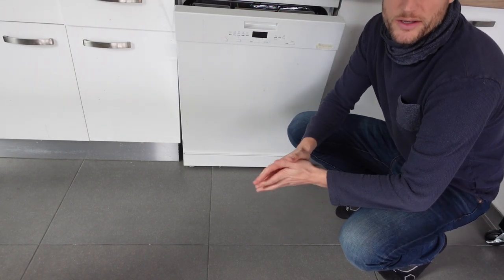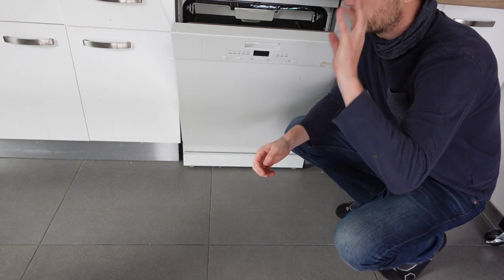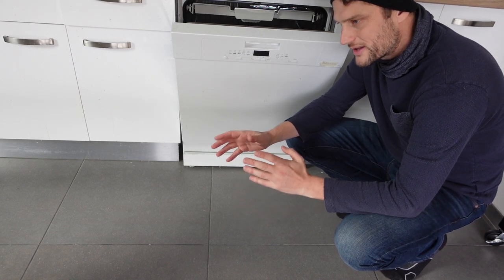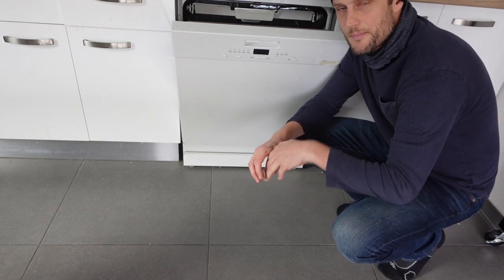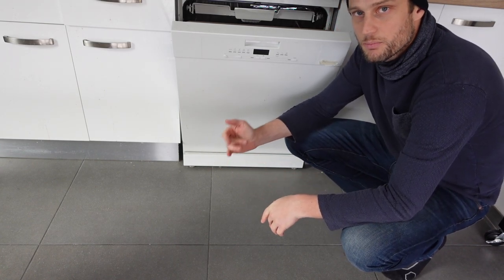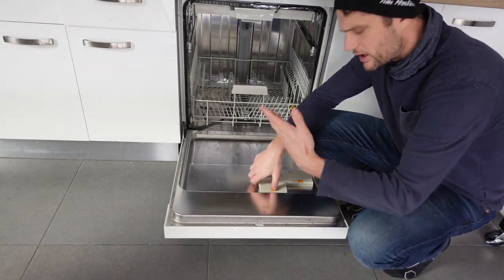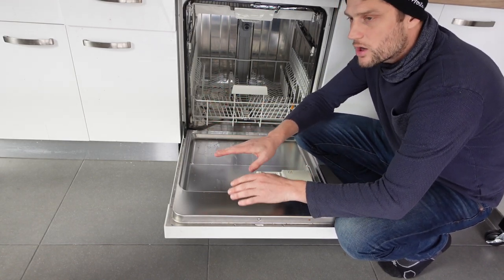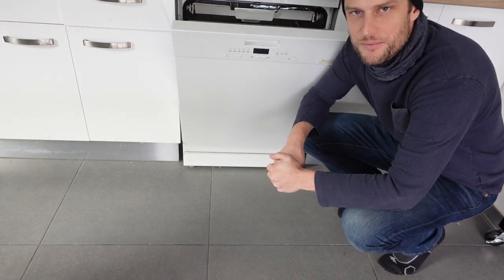E06 Error on Candy Dishwasher | How to fix